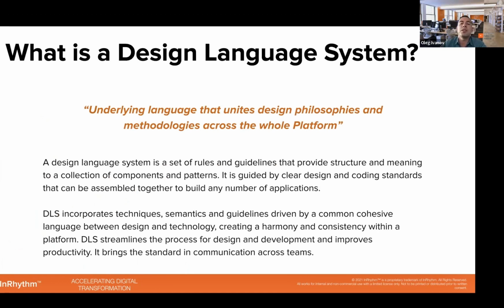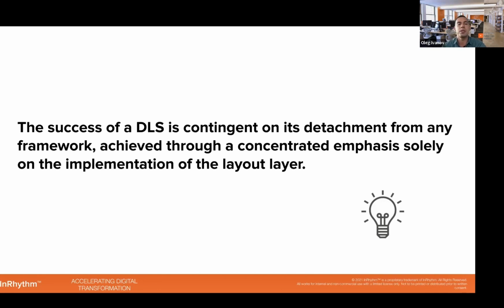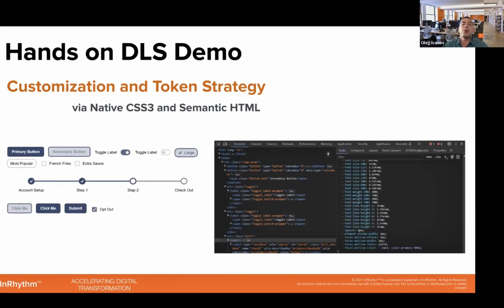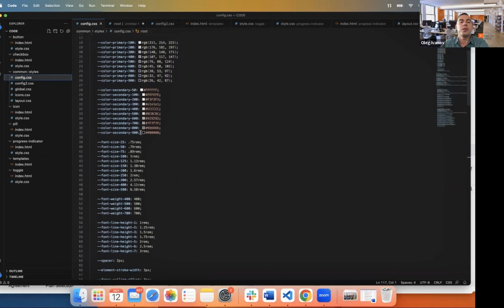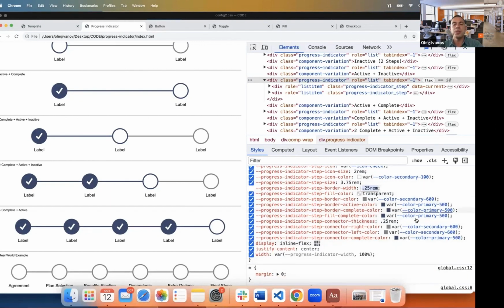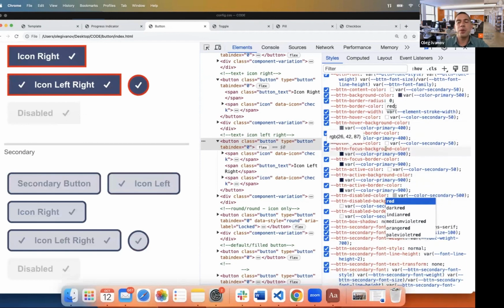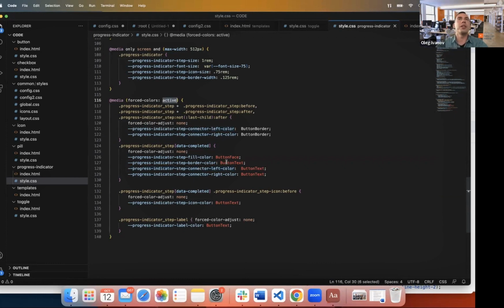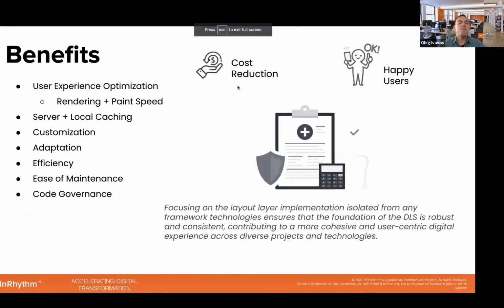Lightning Talk / Building Framework Agnostic DLS Components / October 12th 2023 / Oleg Ivanov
This week, InRhythm’s own Design Tech Architect, Oleg Ivanov is going to take us on a technical deep-dive industry look at Design Language Systems.